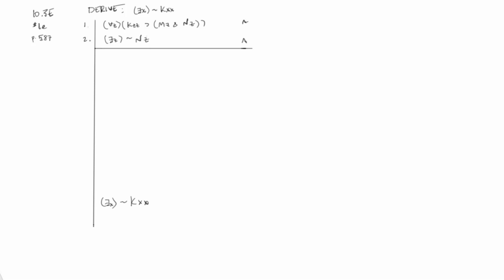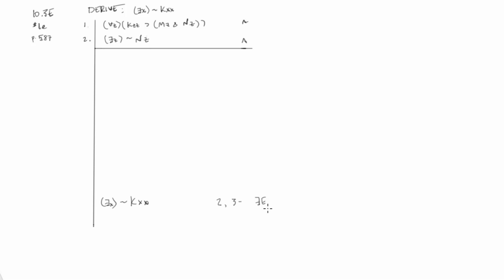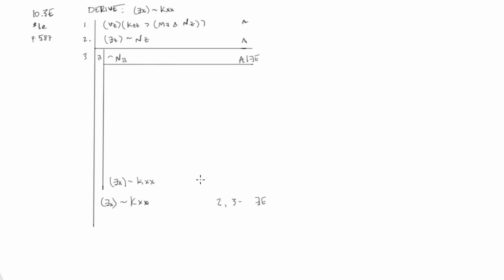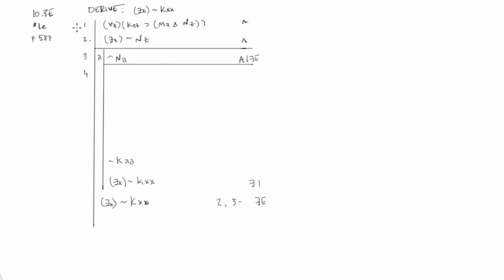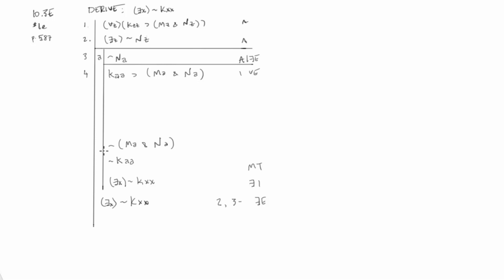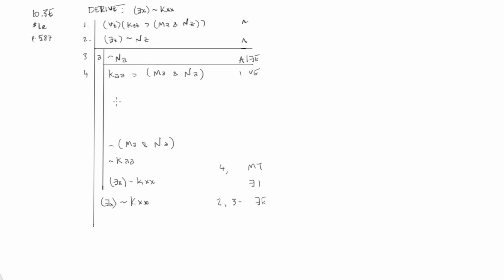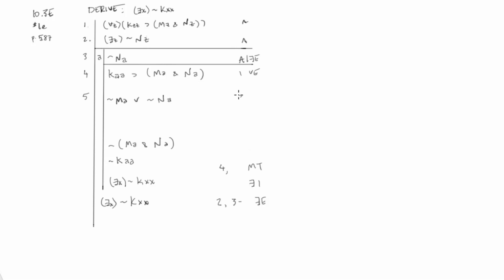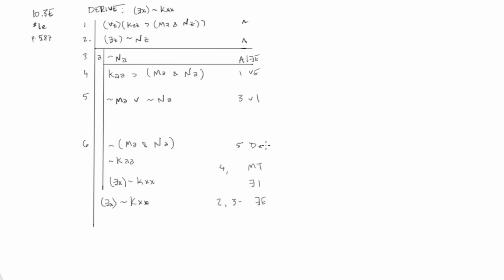Phi 321 Formal Logic - Predicate Derivations - Practice Proofs 07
Another practice proof.